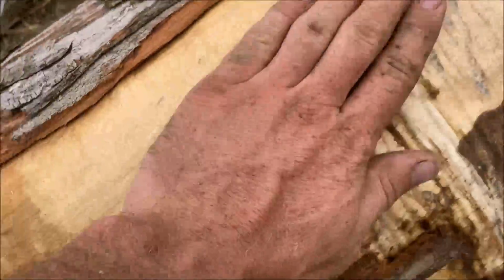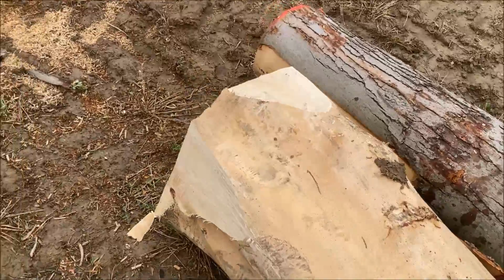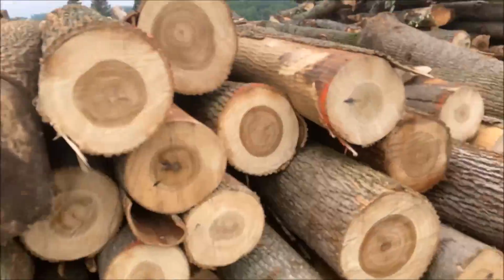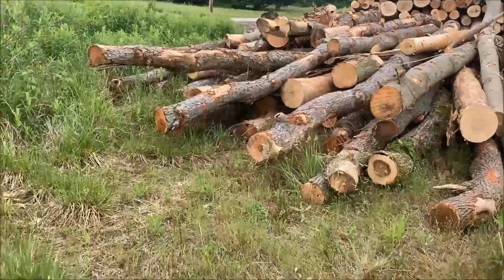What Curly Maple bark looks like, Lauryn gets her bird and Trouble for me..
A lot goin on here